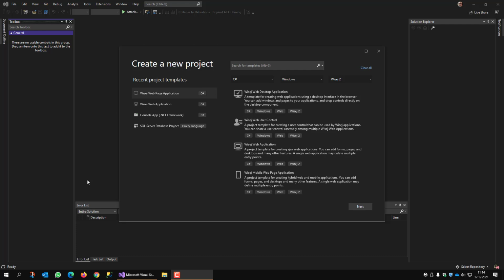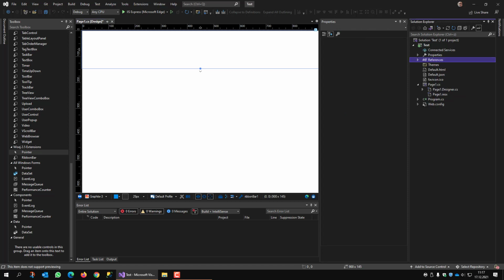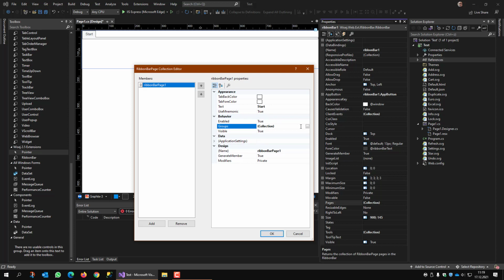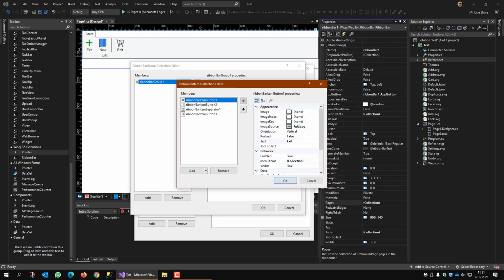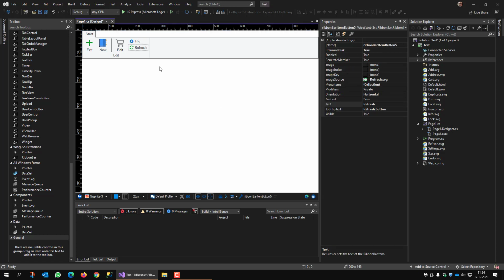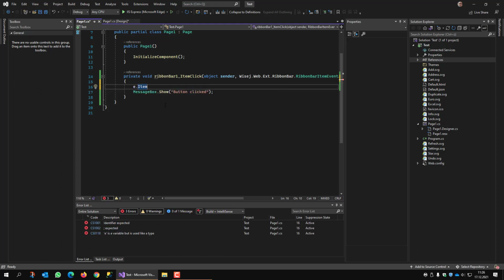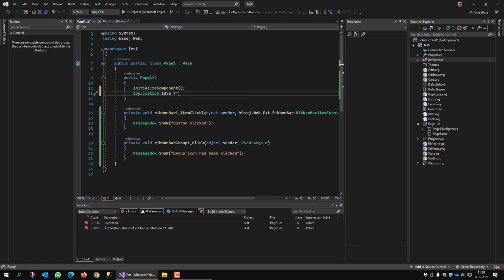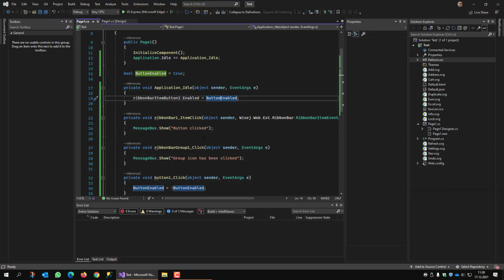Web RibbonBar in Wisej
Wisej comes with a ton of powerful extensions. In this video, Joe explains how to use one of them, the RibbonBar control.